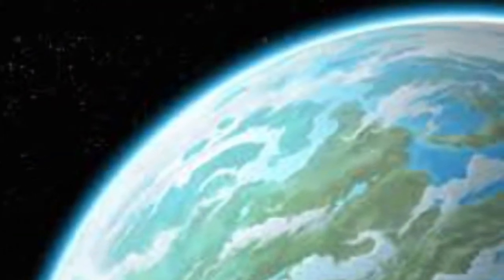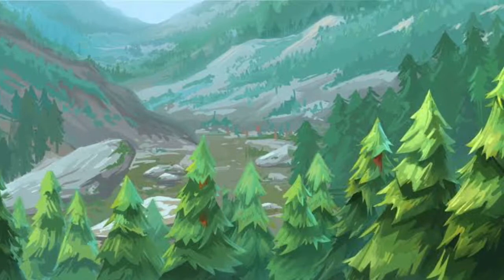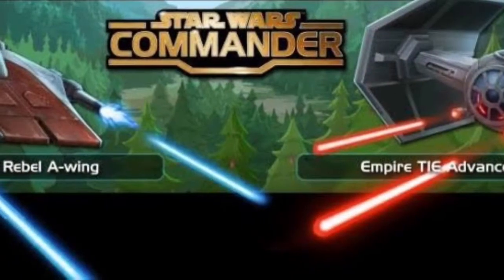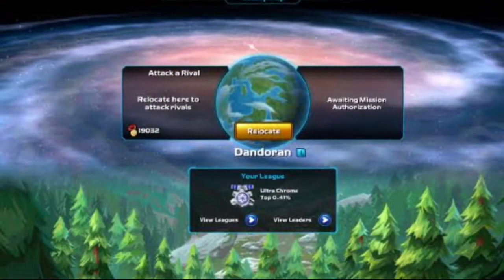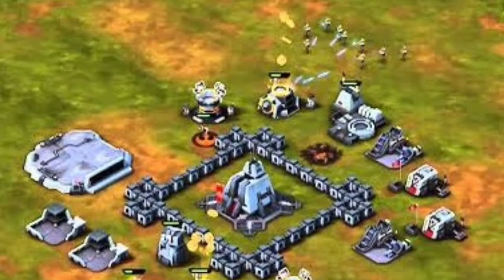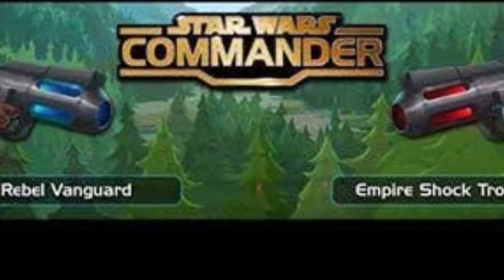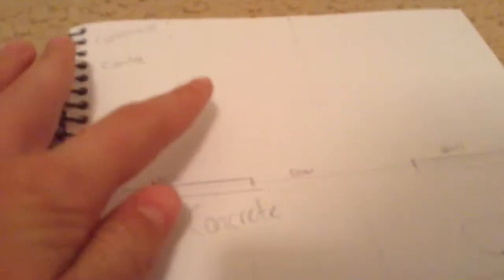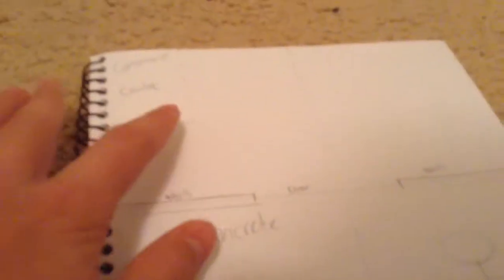Building Dandoran Episode 1- Announcement And Planning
Hello, welcome to my first building series!